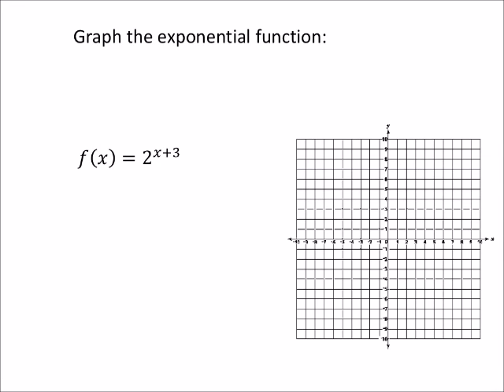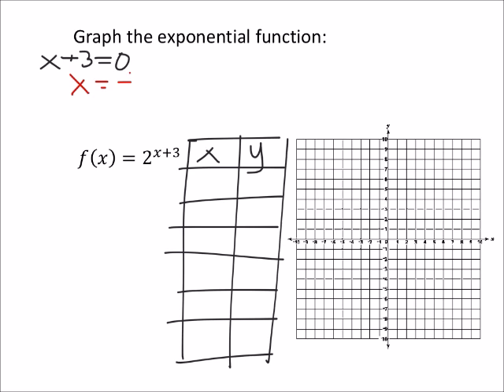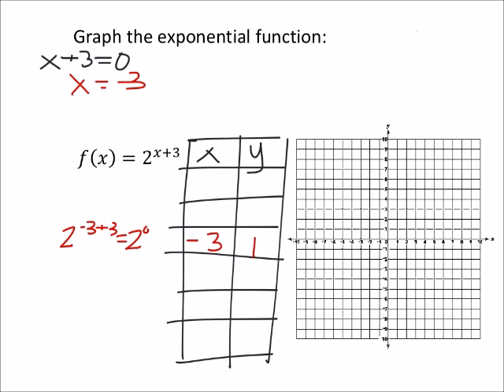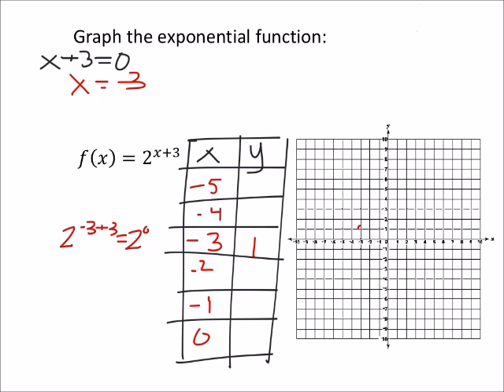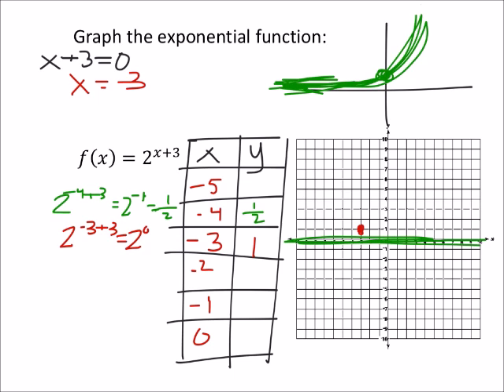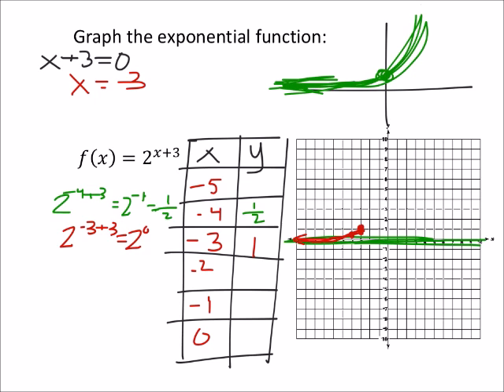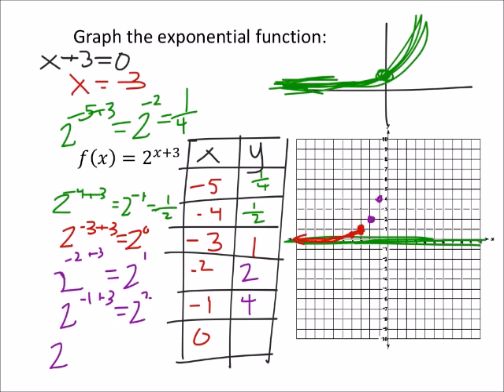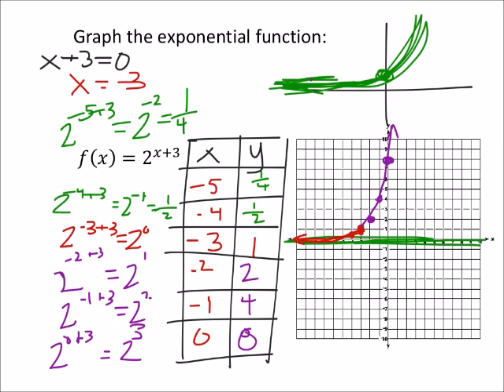How to Graph an Exponential Function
The problem:
Graph the exponential function:
 𝑓(𝑥)=2^(𝑥+3)